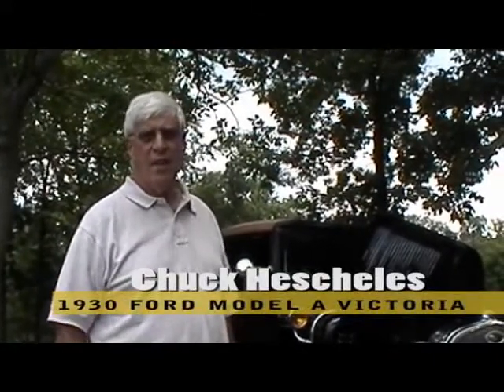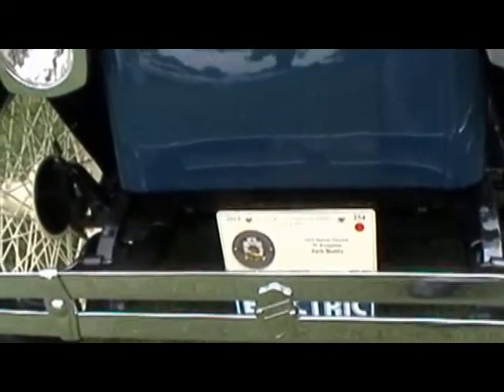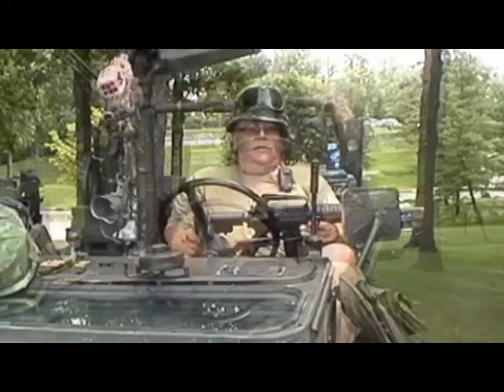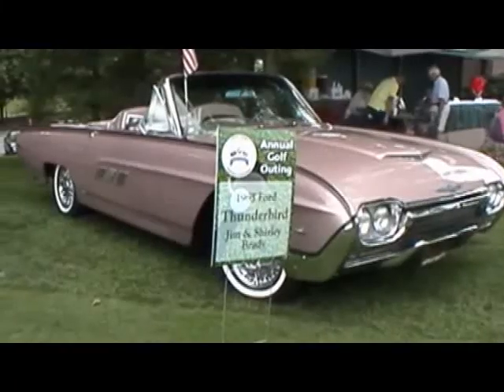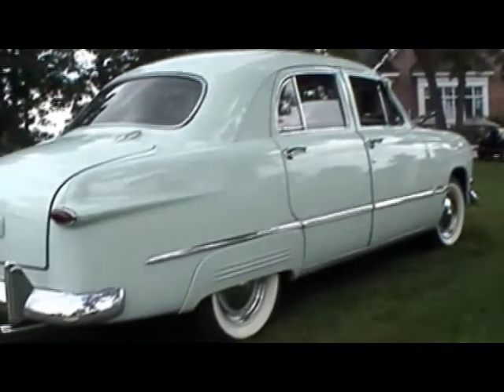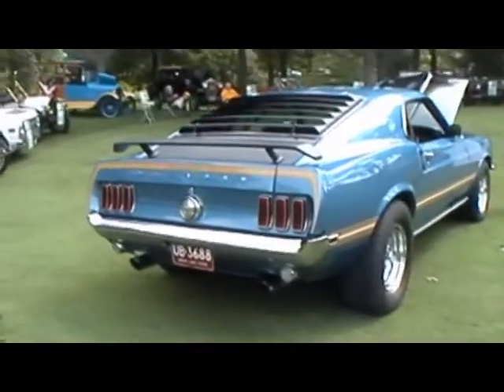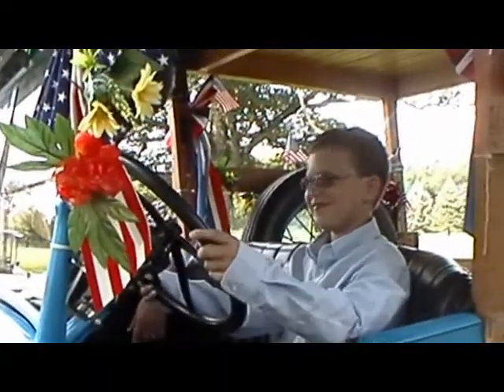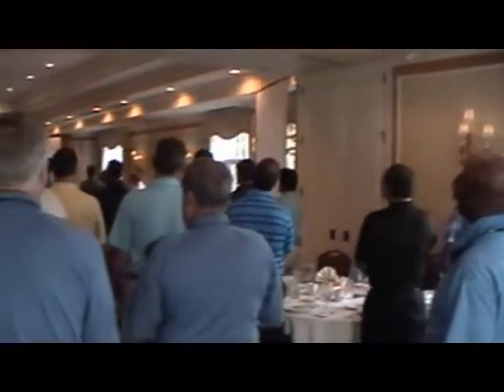The 2011 Motor City Golf Classic Car Show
This video contains footage taken at the Motor City Golf Classic at Barton Hills Country Club in Ann Arbor, MI on August 8, 2011. It focuses on the car show that was a part of that event and had some unique cars in it. The video also contains some footage taken from a camcorder that was mounted on the windshield of a 1926 Ford Model T.